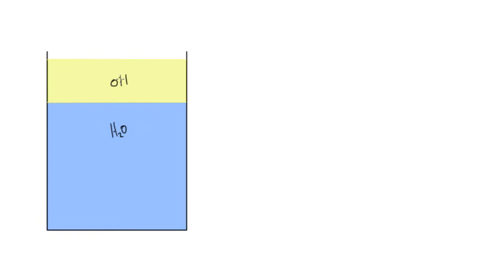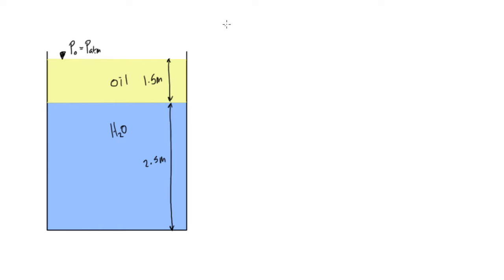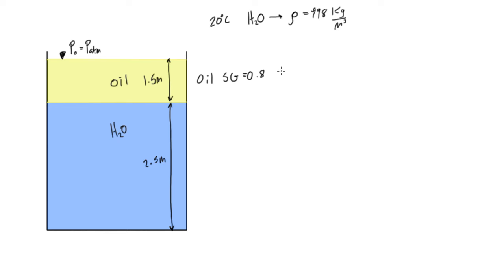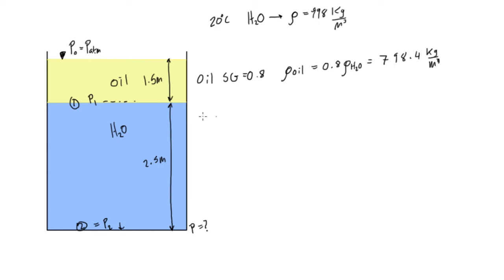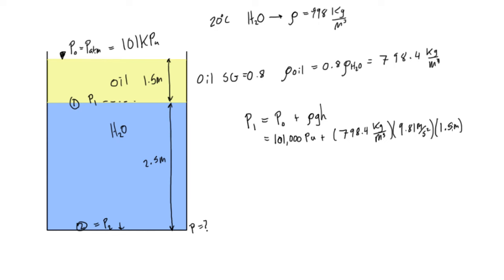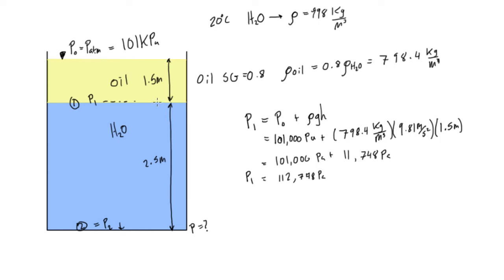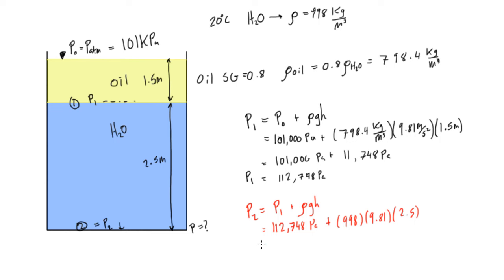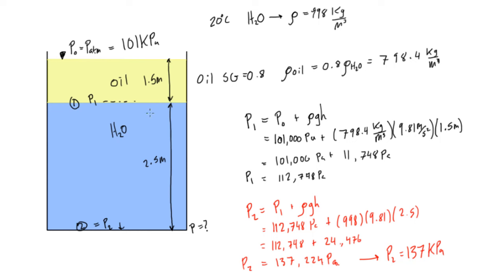Water and oil are in a tank, calculate pressure at the bottom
Fluid Mechanics Tutorial: Water and oil are in a tank, calculate pressure at the bottom